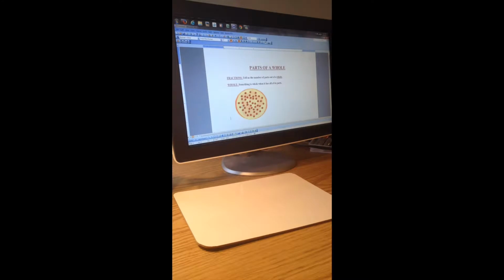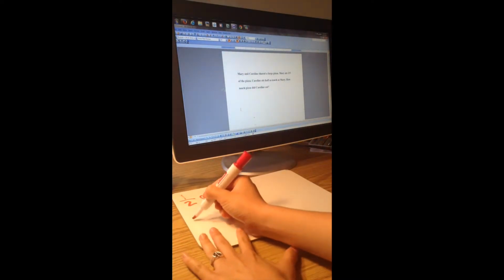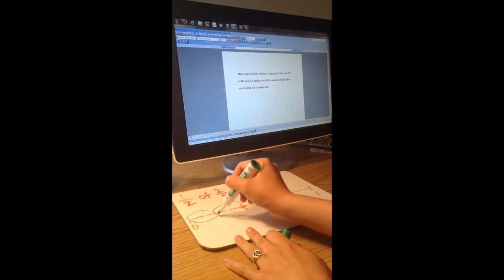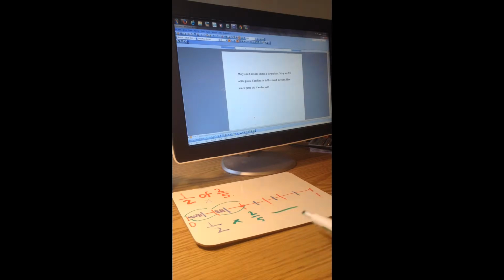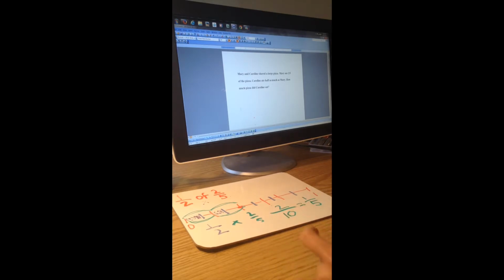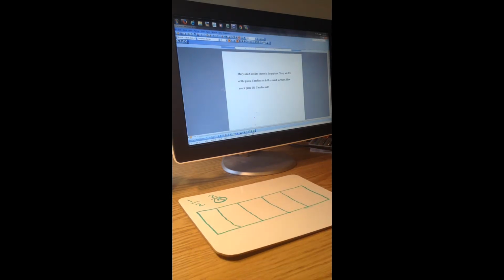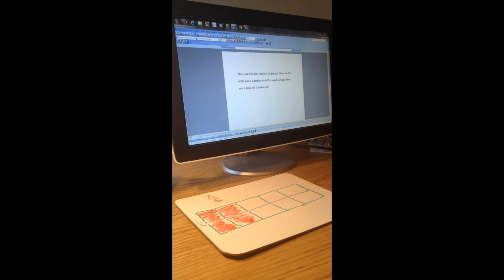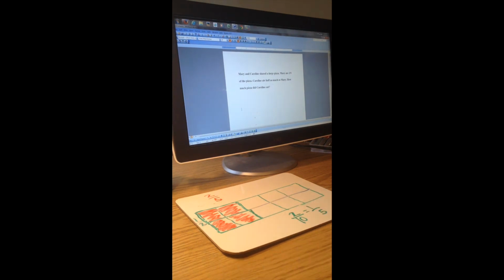Module 3 Operation with fractions